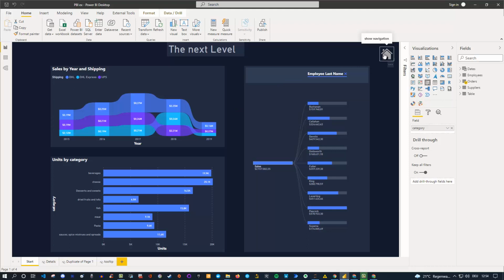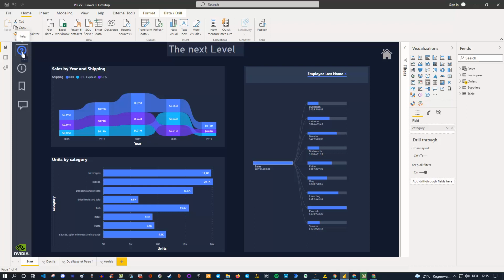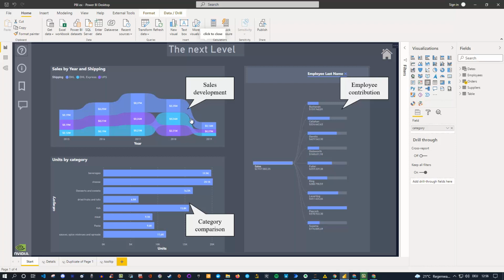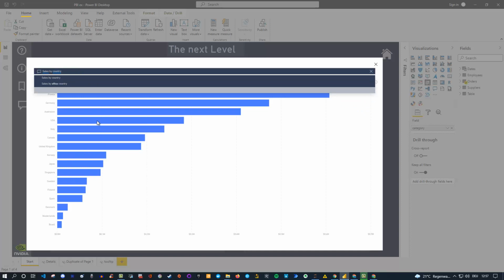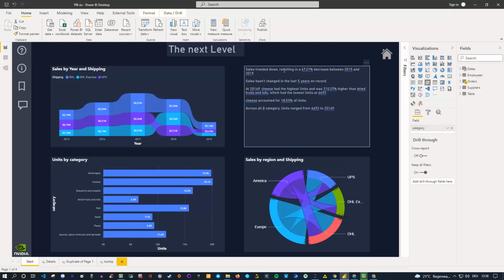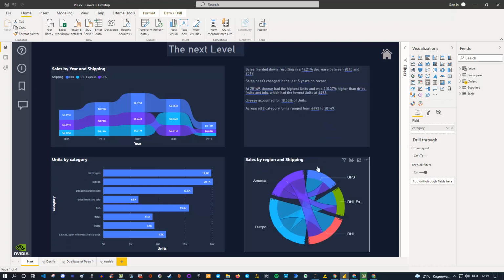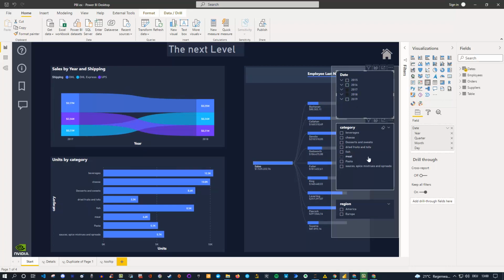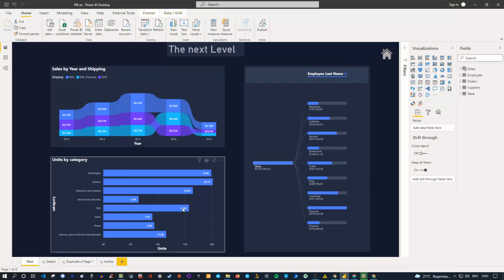Power BI Advanced Visualization Report Example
Power BI Visualization best practises